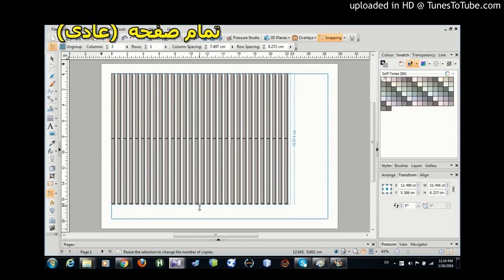Serif DrawPlus X8 Tutorial - Replicate Tool